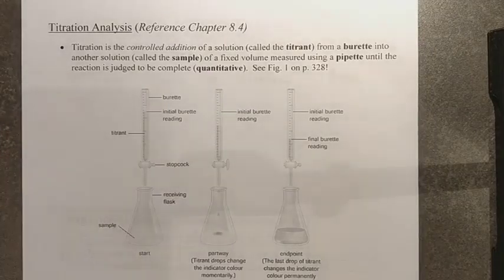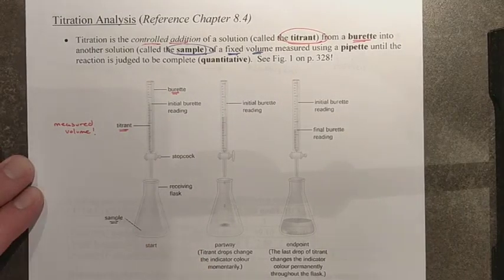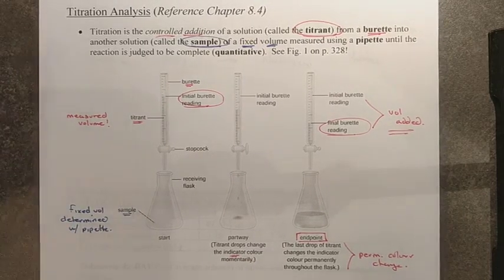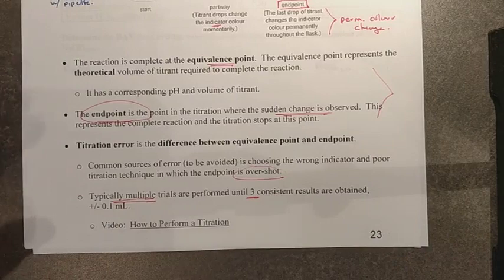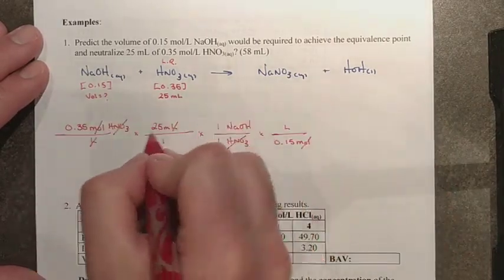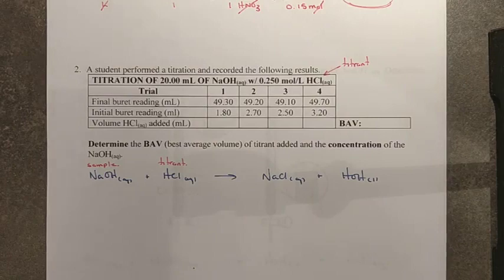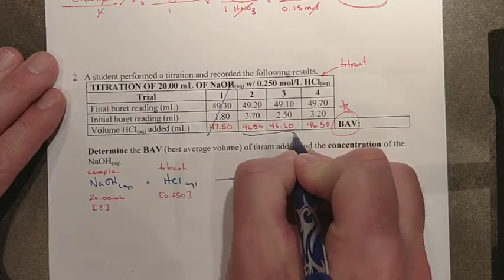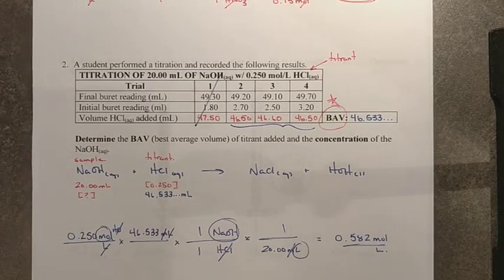Chapter 8.4 Lesson 1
Titration Analysis